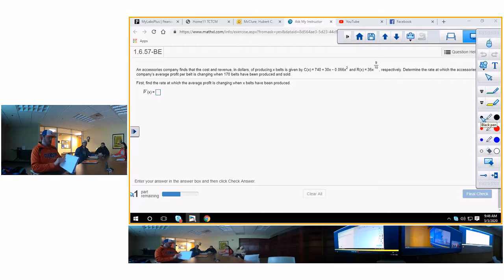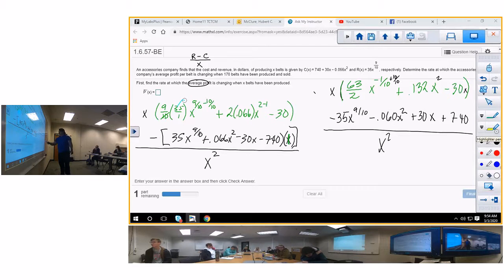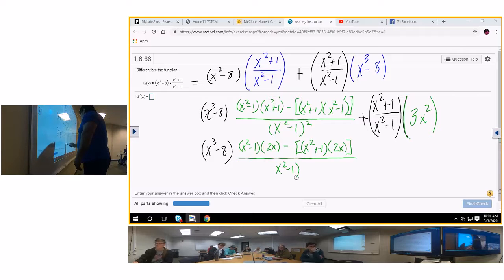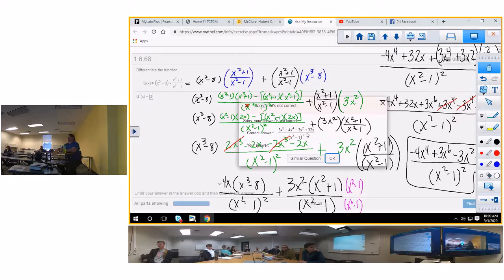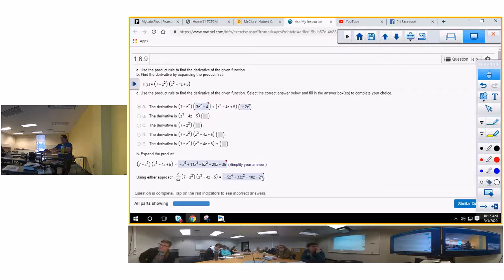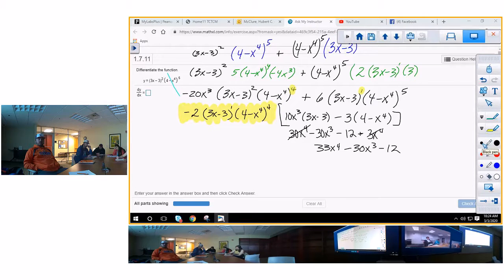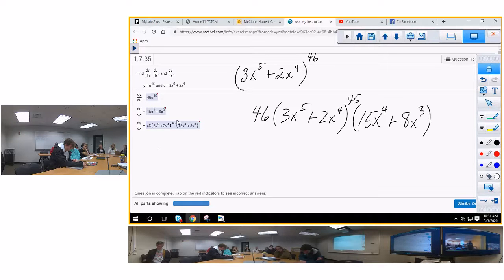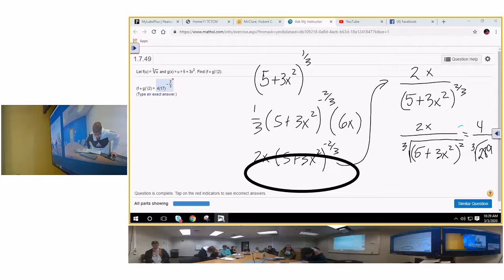1 6 and 1 7 hw